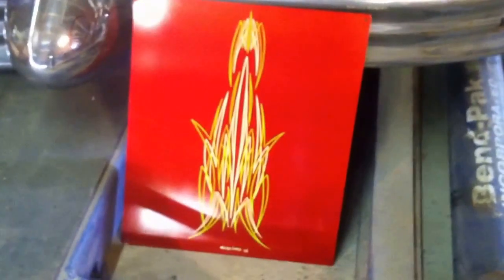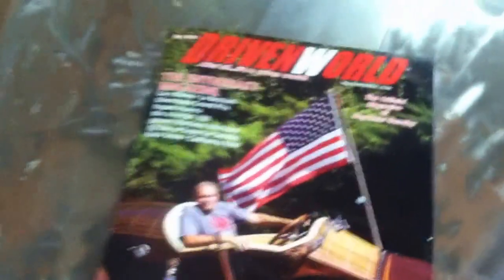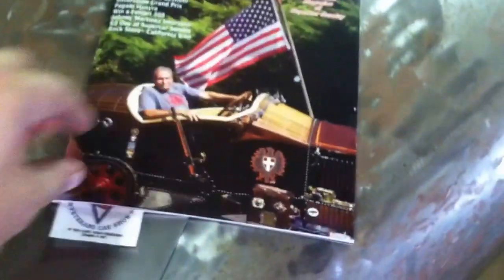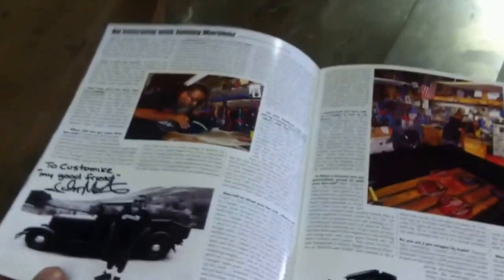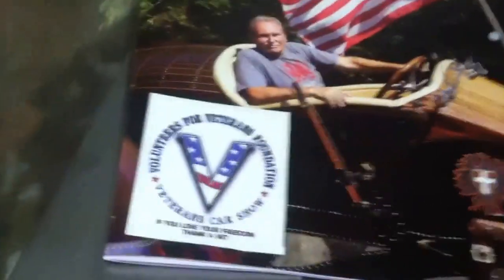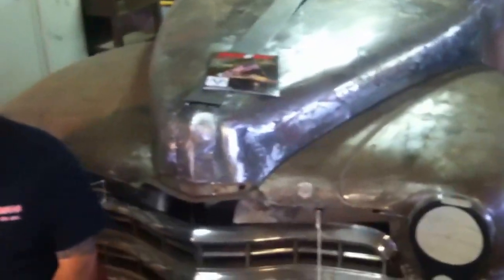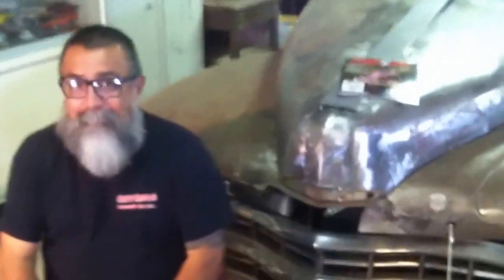Hanging with Johnny Martinez at Customikes :-)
Fun visit with my friend Johnny Martinez the owner of the award winning "Wicked in Suede" 1929 Ford Model A Hot Rod Pickup !!